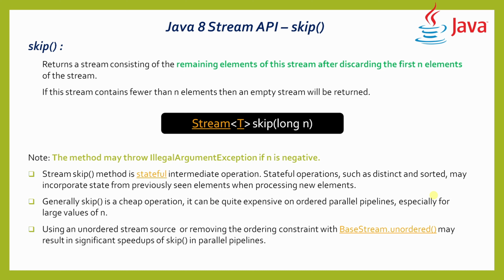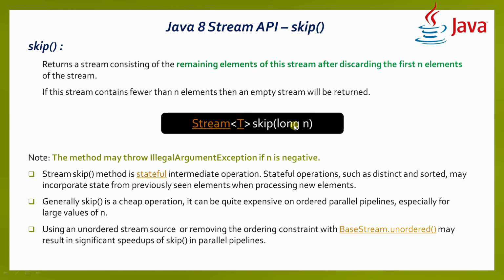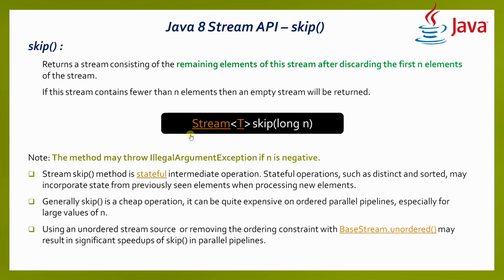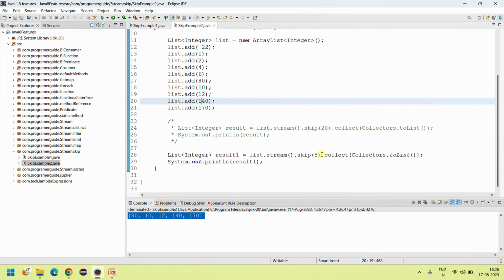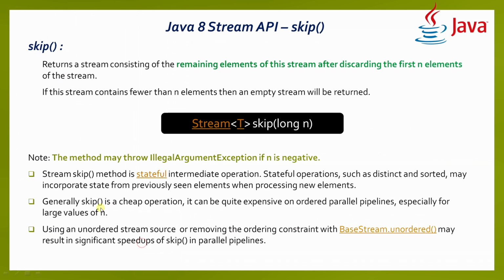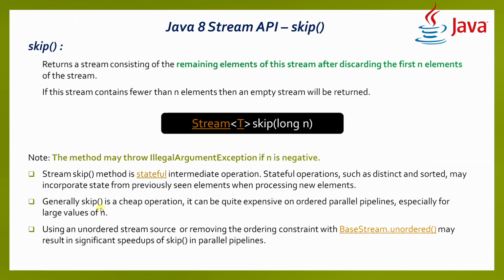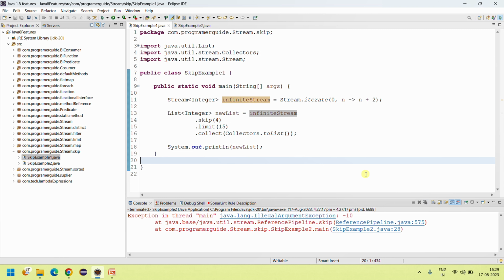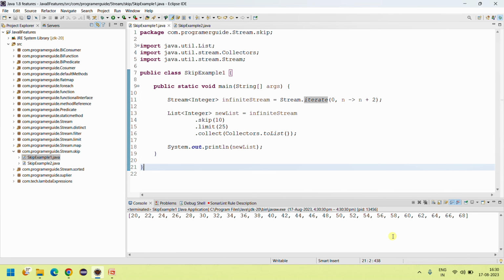8.9 Skip method in Java 8 | Java 8 Stream API Skip() method |Example programs for Skip method java 8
The skip() method returns a new Stream consisting of the remaining elements of the original Stream

Skip method in Java 8 | Java 8 Stream API Skip() method |Example programs for Skip method java 8